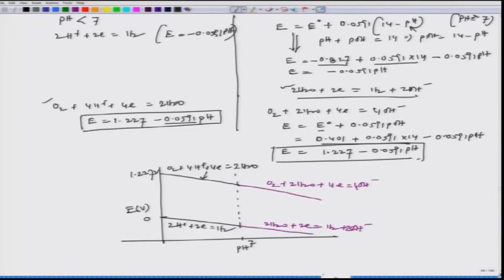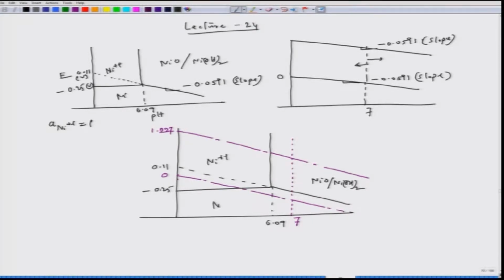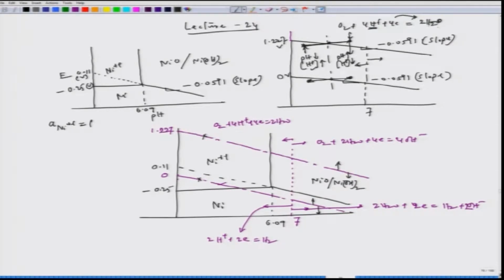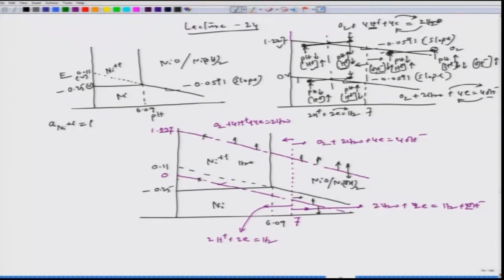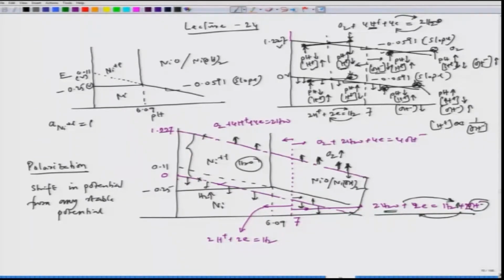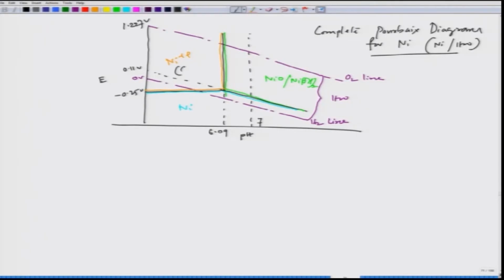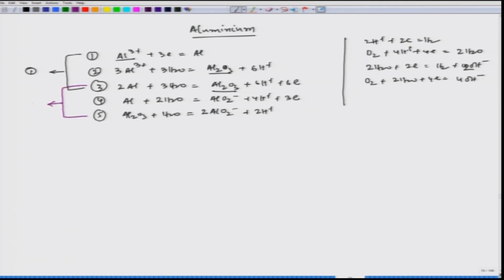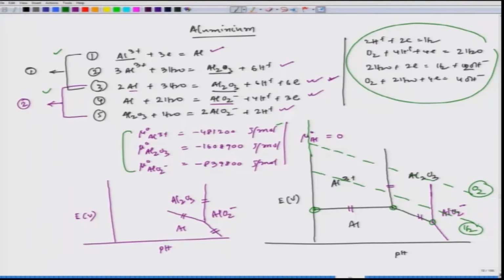noc18-mm14 Lecture 24-Construction of Pourbaix diagram for Ni-H2O system and AI-H2O system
Stability regions in Ni-H2O system, immune, corrosive and passive zone in Pourbaix diagram.